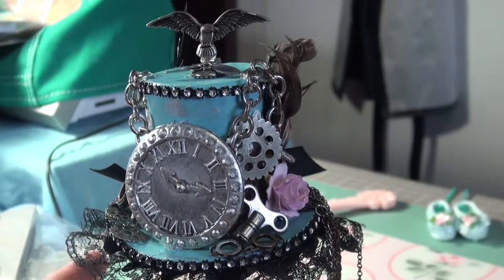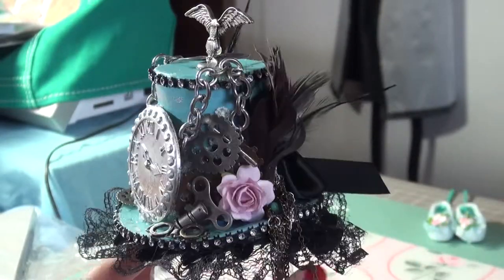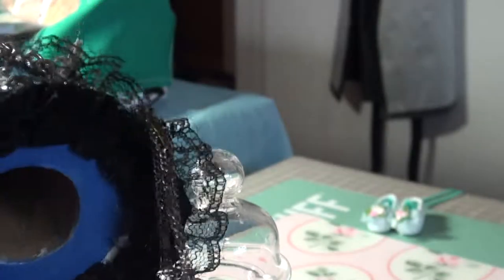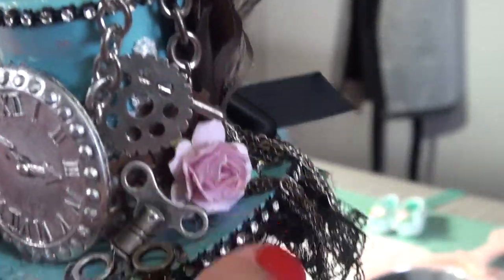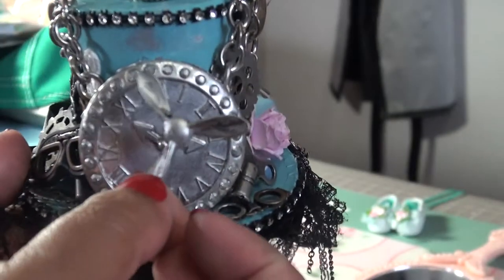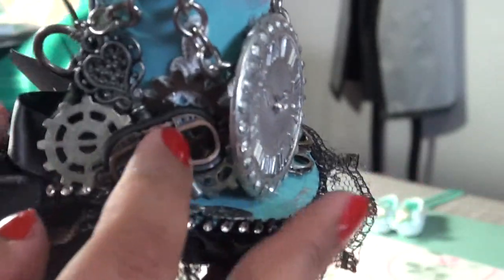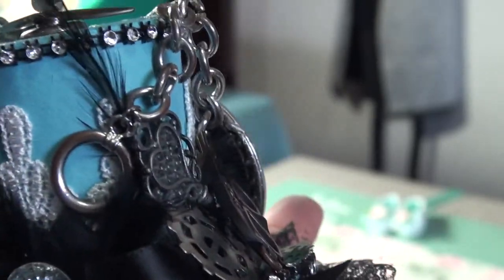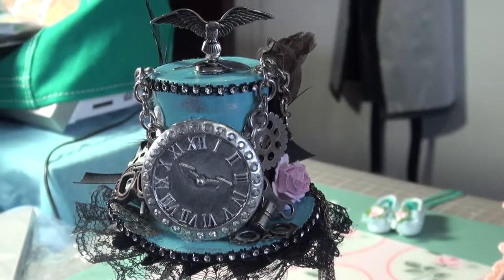Steampunk Hat for Laurie Moore's Challenge